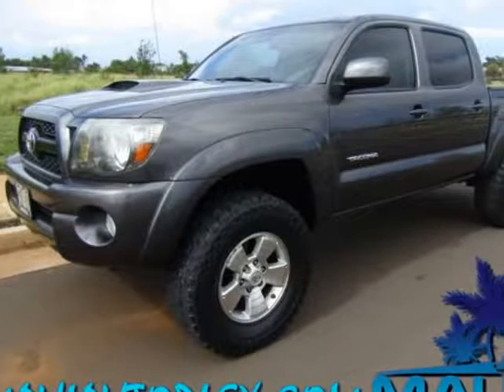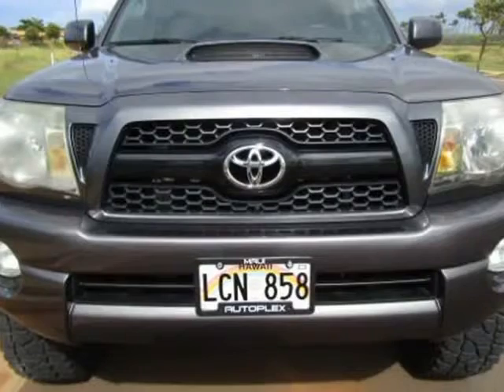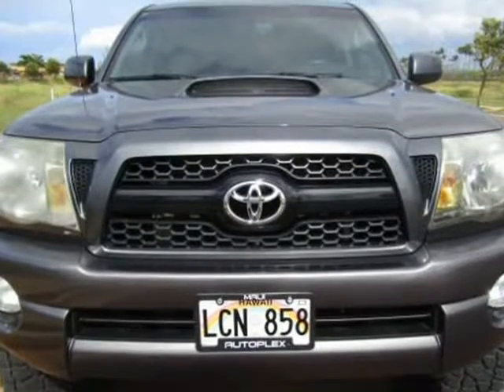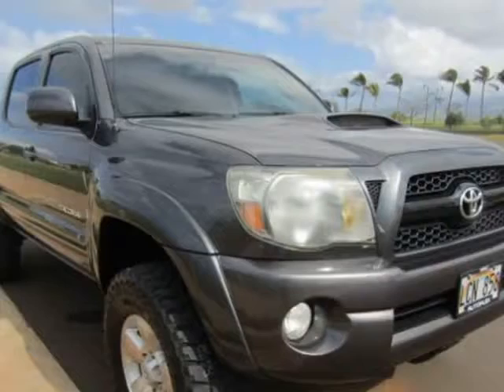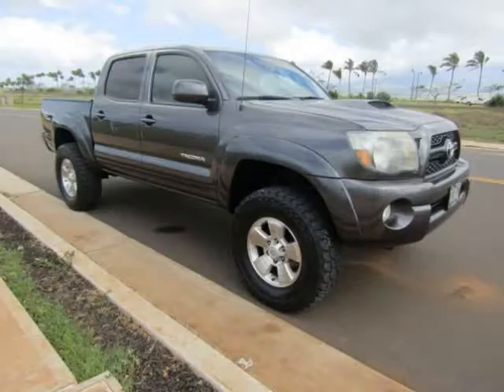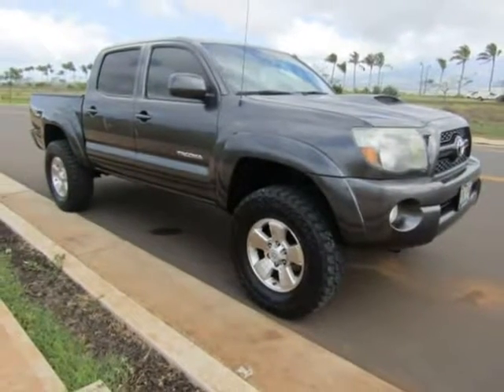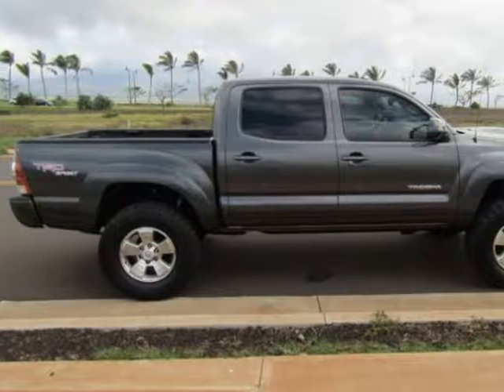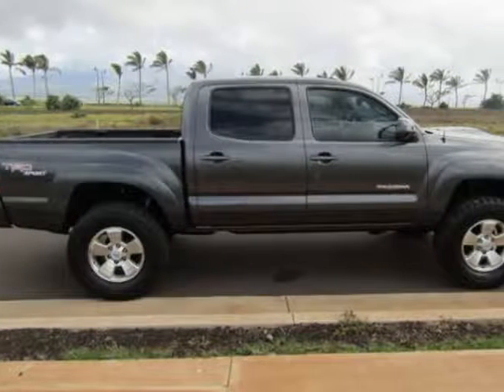2011 Toyota Tacoma Double Cab V6 4WD (Kahului , Hawaii)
Maui Autoplex Inc
553 Haleakala HWY
Kahului